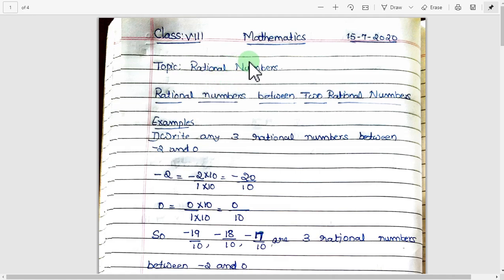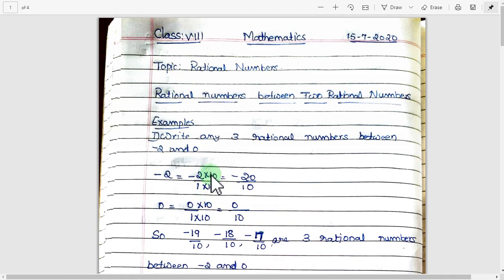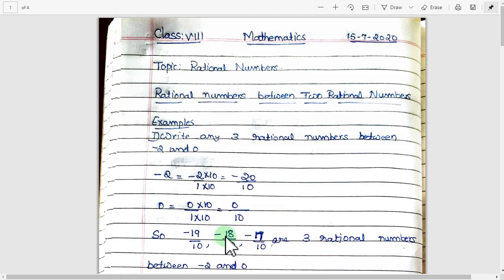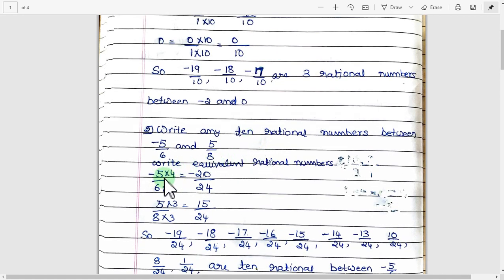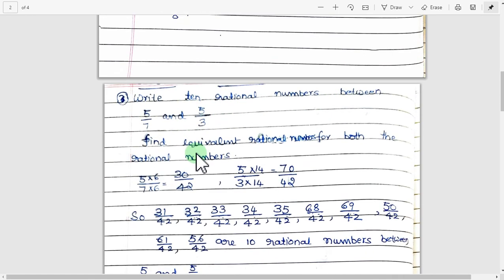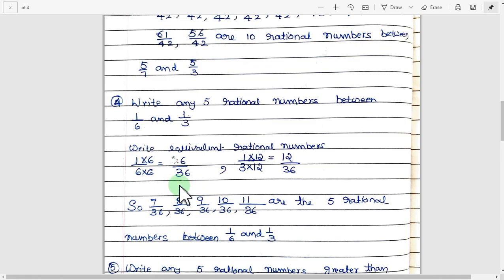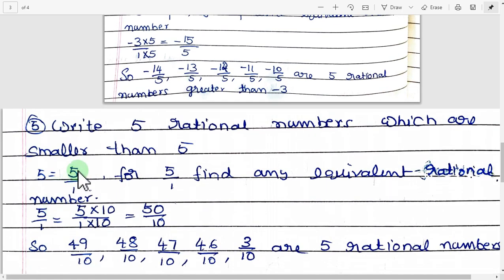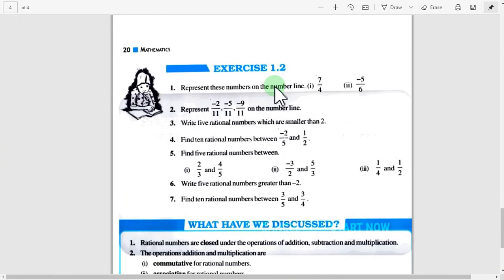VIII Maths Rational numbers